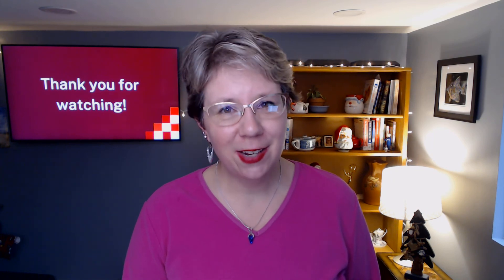Summer Reading 2022! How to Decide If Your Library Should Use Pre-Produced Graphics or Make Your Own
The LibraryMarketing​​​​​​​​ Show, Episode 126: In this episode, I'll answer a viewer question from Victoria at the West Bloomfield Township Public Library. She asked, "Aside from the obvious budgetary considerations if public libraries use themes from a national Summer Reading organization (CSLP, iRead, etc.), is it better for us to (1) create a unique set of graphics for our library's use that differ from year-to-year, (2) create a unique and on-brand set of graphics for our library to reuse each year, or (3) rely on the national organization's original themed artwork as part of a unified national library marketing campaign?" I'll share my opinion and the 3 reasons why I came to that decision.

Kudos in this episode go to the Geauga County Public Library for turning a patron's apology letter into a piece of content for Tweeter that literally made me tear up

Do you have a suggestion for a topic for a future episode? Want to nominate someone for kudos?